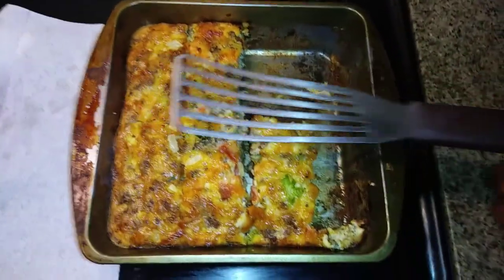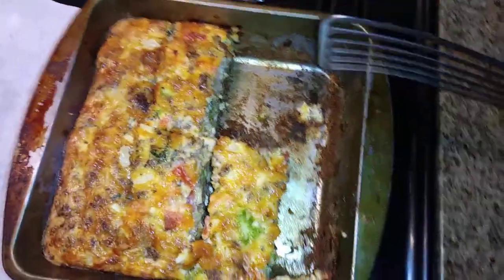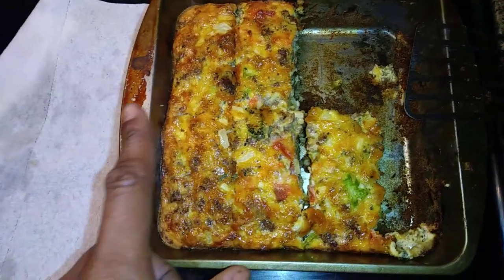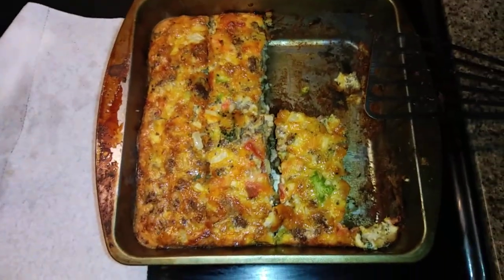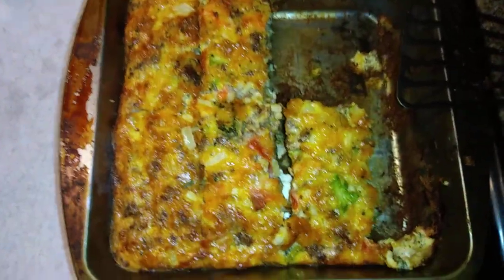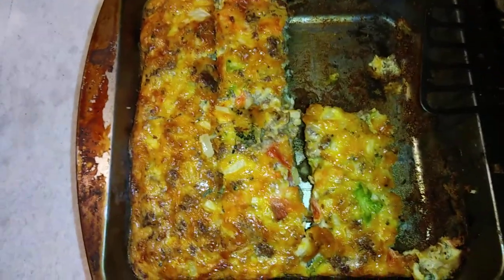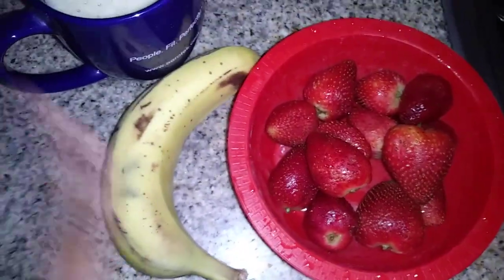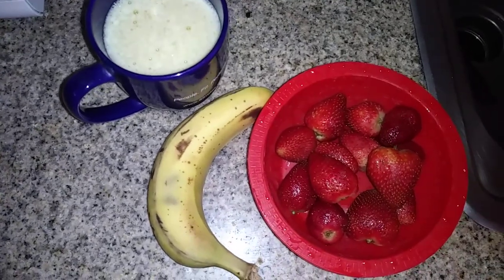Newly Vegetarian Struggles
I am about 10 days into being vegetarian and at first my family was on board but now they are not. They missed their meat; especially bacon. So if you have any tips on how I can keep weight on-- being that I Am Naturally thin--please let me know!